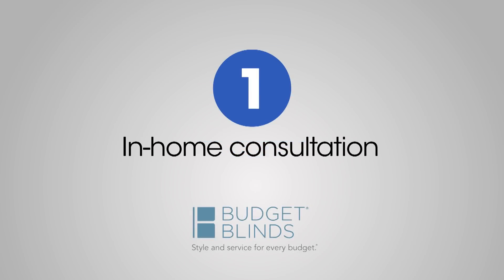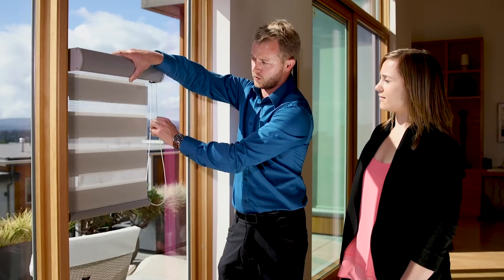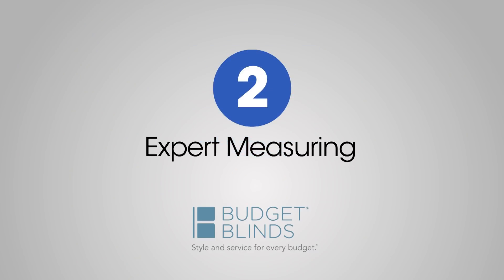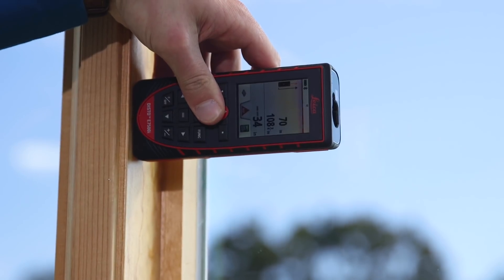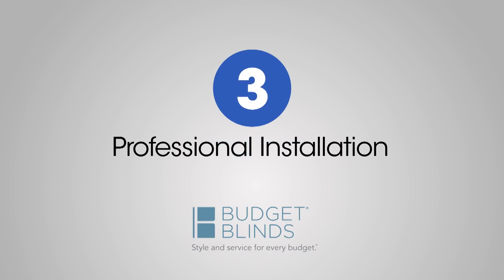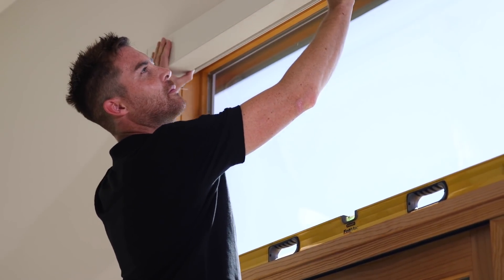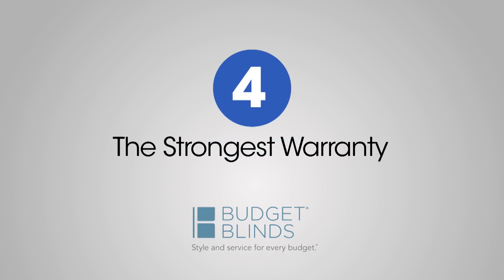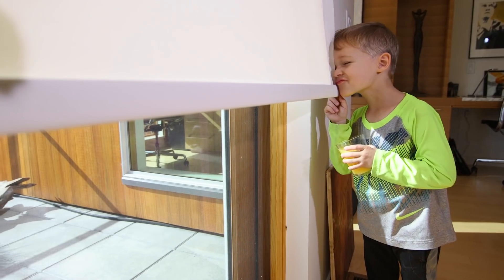Budget Blinds Victoria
Explore how Budget Blinds Victoria can transform your space with custom window coverings in this video, detailing the process from consultation to installation for a perfect fit and style.